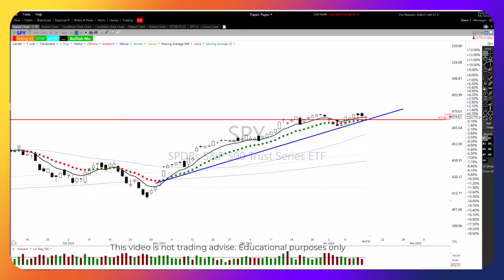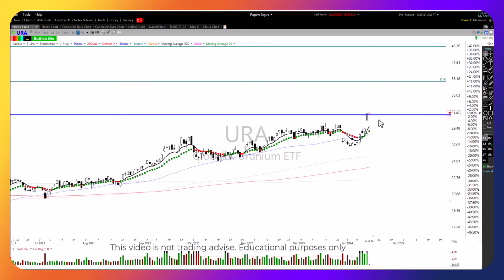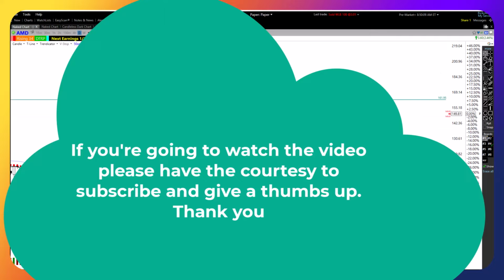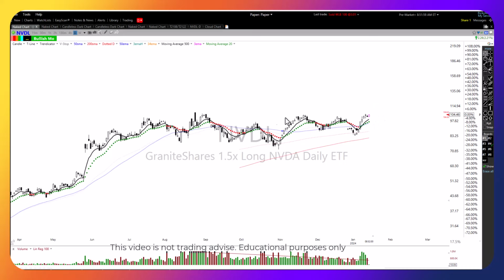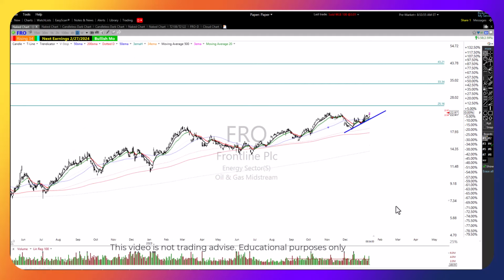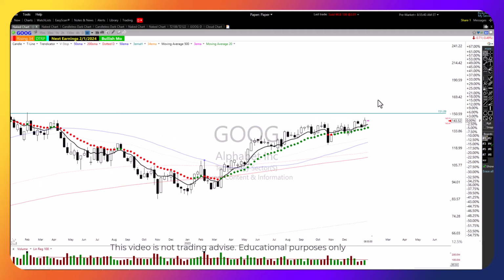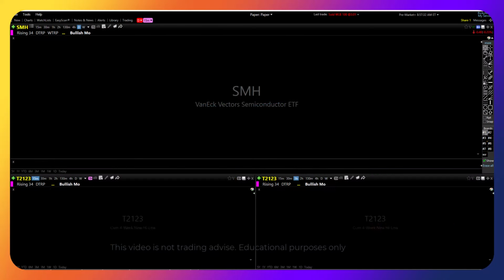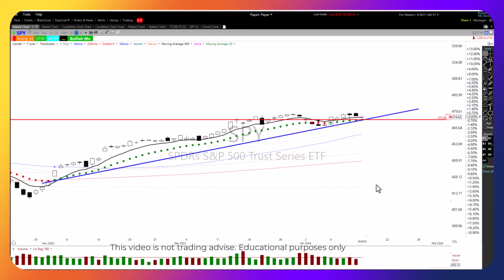Stock Market Morning Report | Tuesday | 1-16-24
$7.00 30-day Trial + Flage Ship Strategies + Road To Wealth Trade Alerts To Your Phone